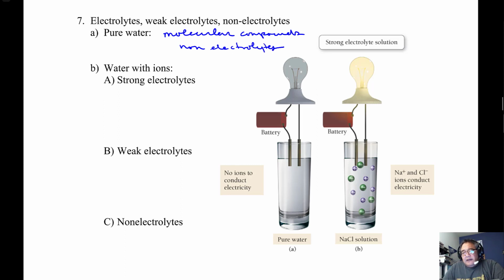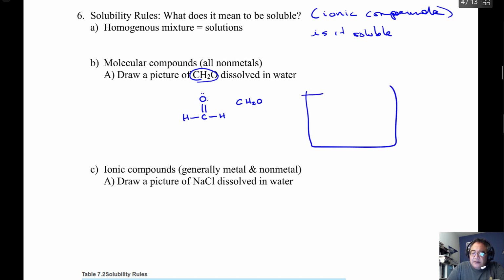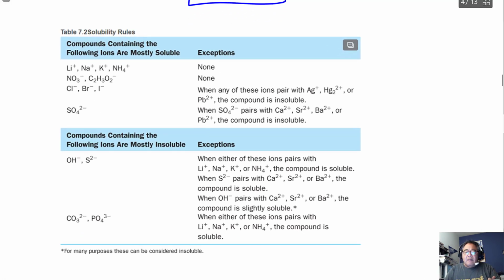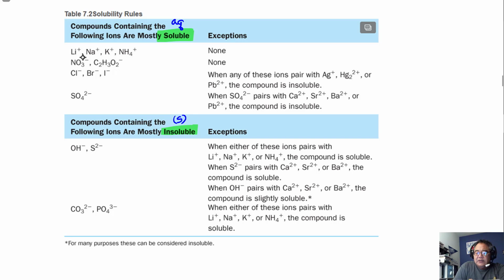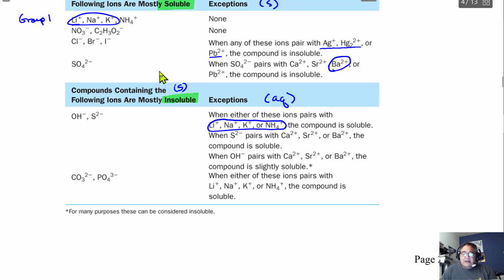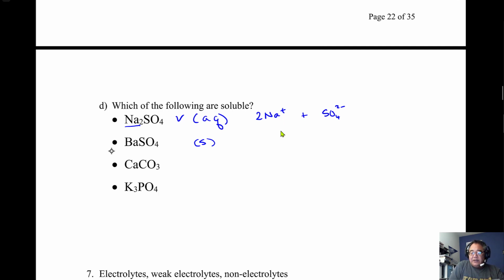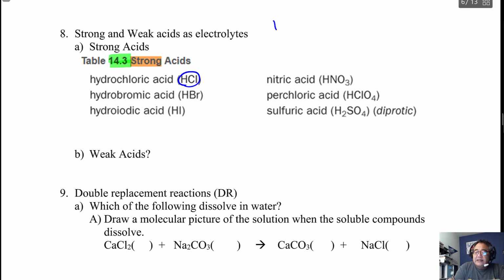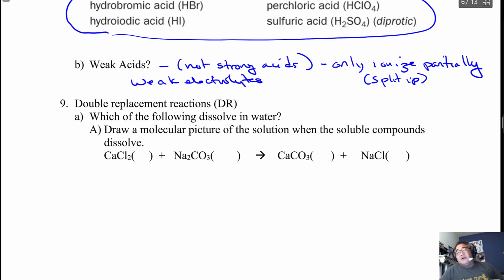chapter 7 electrolytes solutions, solubility, acids and bases